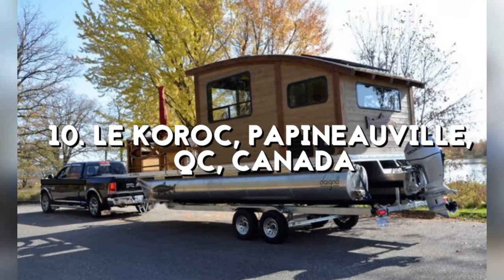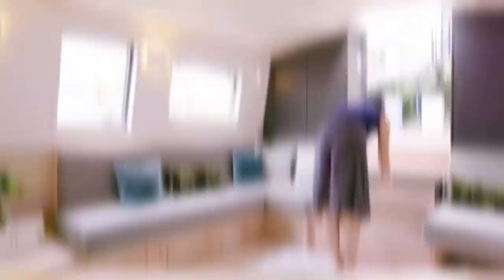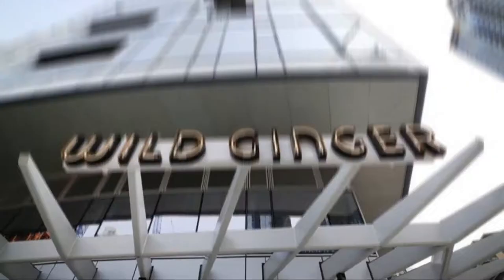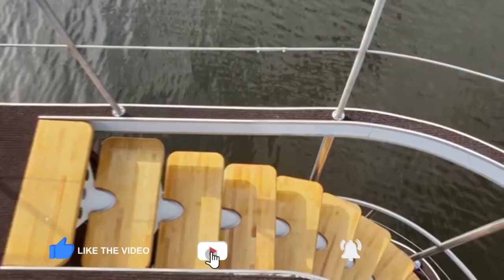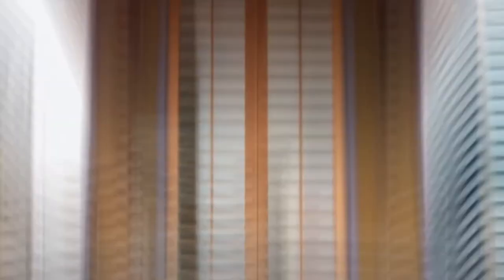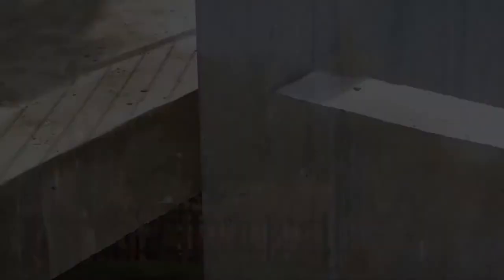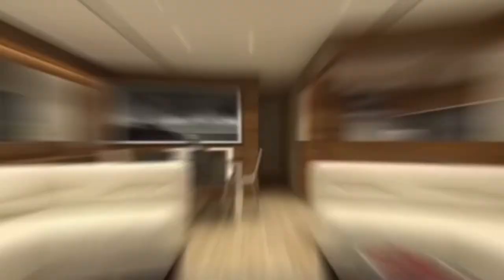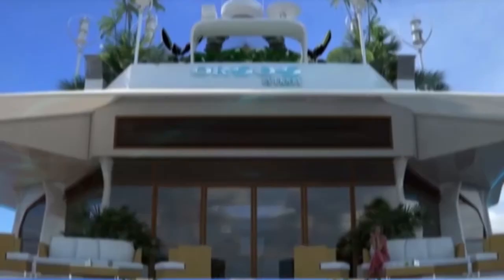Top 10 Most Amazing Floating Houses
WatchMojo.com - Top 10 Most MYSTERIOUS Places on Earth -3mFvcx_TvAg
Mind Boggler - 10 Scientifically Impossible Places That Actually Exist - S3ksC_8jGuc
Top 5 Best - Top 10 Places You Should NEVER SWIM - GcK2Gh9d0TY
MojoTravels - Top 10 Places You HAVE to Visit Before You Die - SfvAbuu1dcA
Our purpose, when making those videos, is NOT to steal other people's videos, but to make quality educational motivational video versions and share these with our viewers.

The Creativity Zone does not own the rights to the video clips.

Translated titles:
Las 10 casas flotantes más increíbles

Top 10 der erstaunlichsten schwimmenden Häuser

Top 10 des maisons flottantes les plus étonnantes

As 10 casas flutuantes mais incríveis

أفضل 10 منازل عائمة مذهلة

十大最惊人的浮动房屋

Le 10 case galleggianti più incredibili

トップ10の最も素晴らしいフローティングハウス

가장 놀라운 수상 주택 톱 10

10 самых удивительных плавучих домов